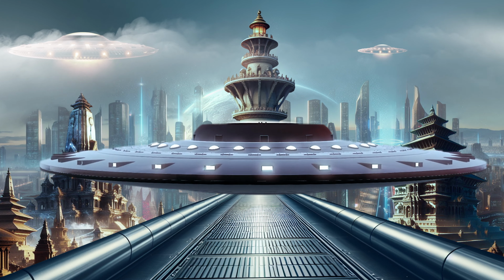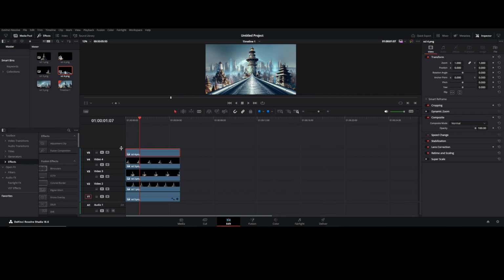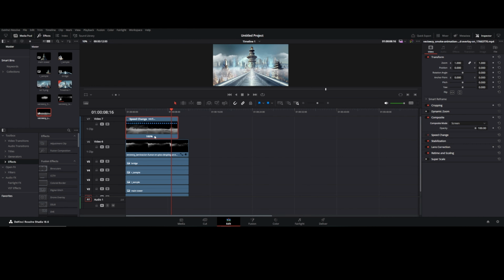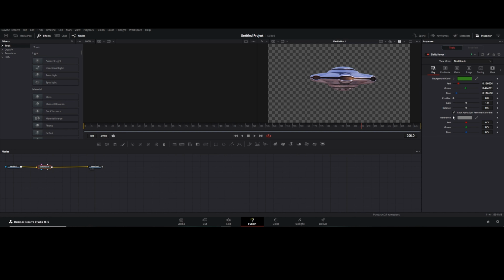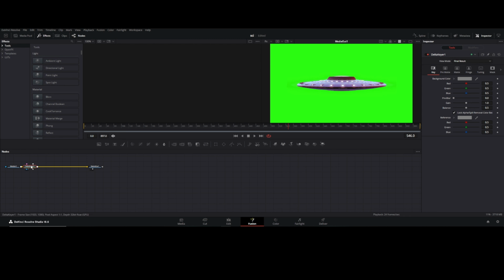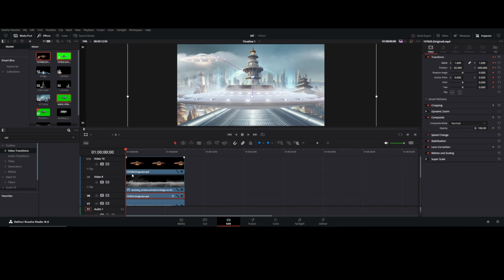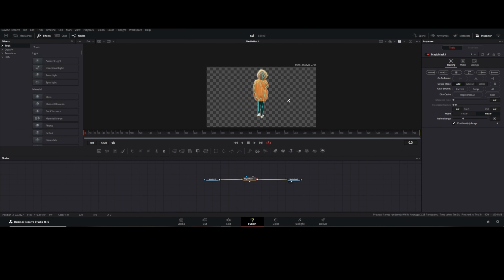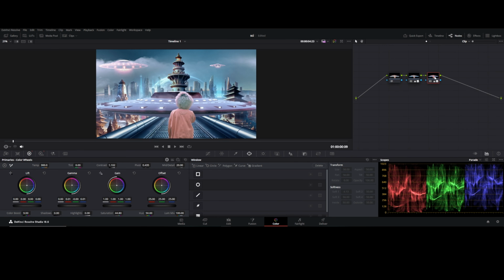Create a Sci-fi Scene in Minutes with Davinci Resolve!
Create Sci-fi scene with VFX overlay tutorial where we explore into the exciting world of visual effects using AI-generated images. Learn how to harness the power of artificial intelligence to elevate your VFX creations to new heights.

🎥 Software Used: Davinci Resolve 18.5